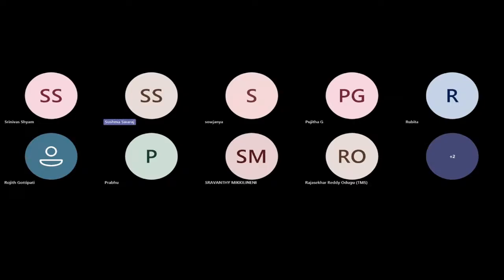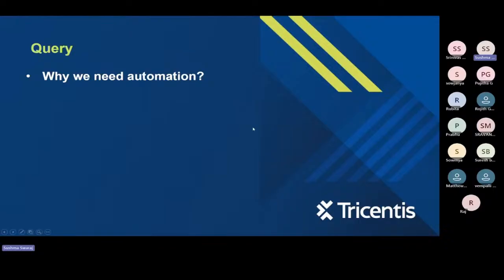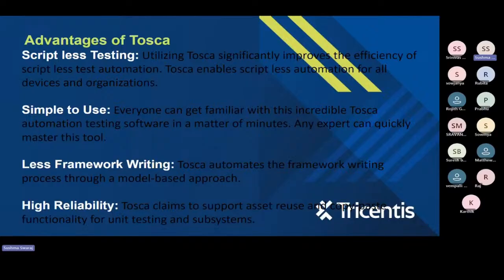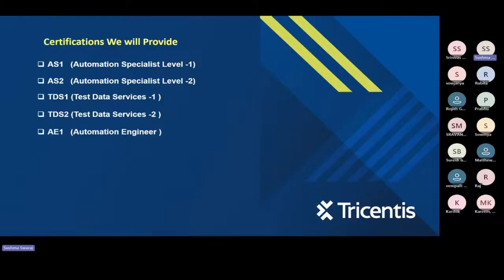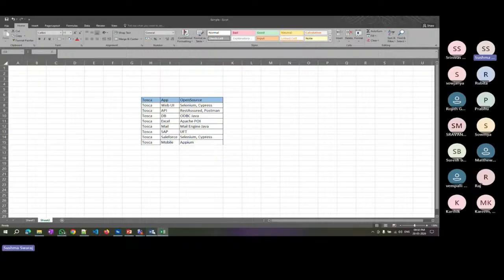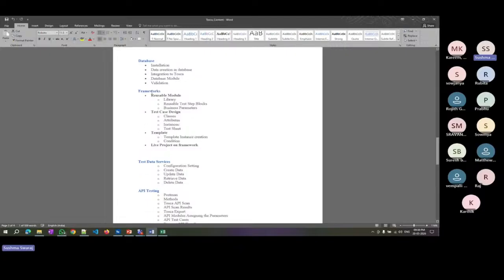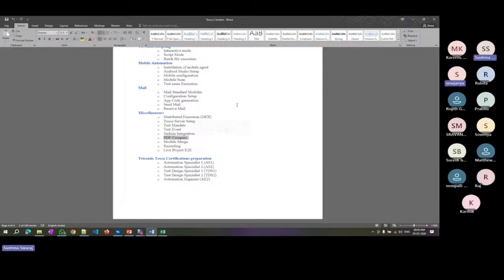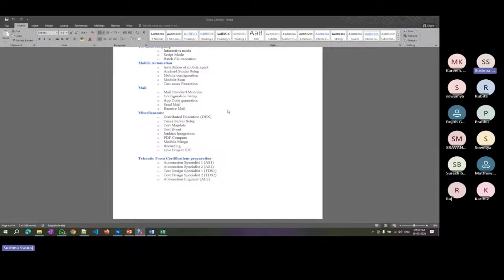ETL Automation Testing .Call/ WhatsApp on +91-9133190573 to Enroll.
2) Cloud Performance Engineering in DevOps - Core to Master Level

9) SAPGUI protocol - Performance Testing for SAP applications Using LoadRunner

19)Automated Performance : End user experience , Monitoring and Jenkins Pipeline execution – Crash Course

28)Winning New Performance Testing Clients and Presenting Performance Test Proposals

29)Crash Course On Performance Monitoring – End User Experience of Web and Mobile Apps